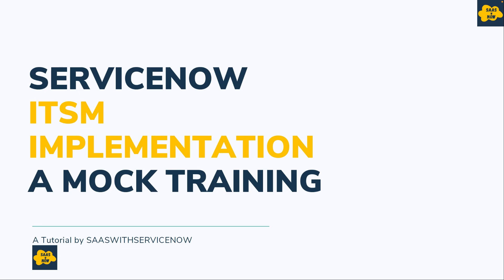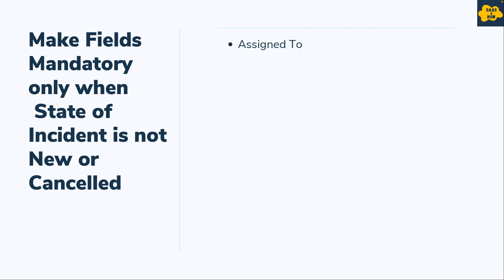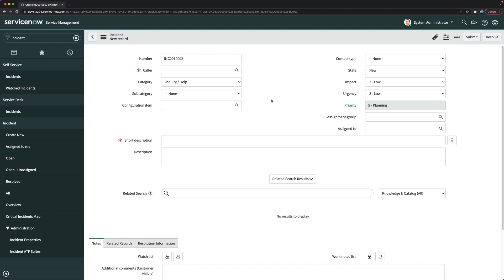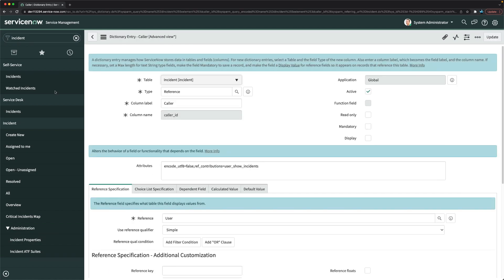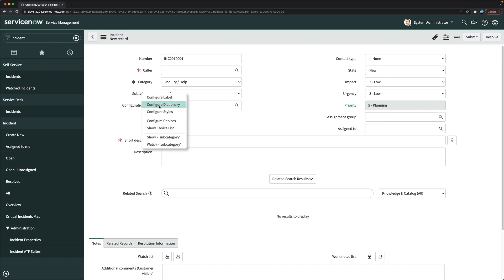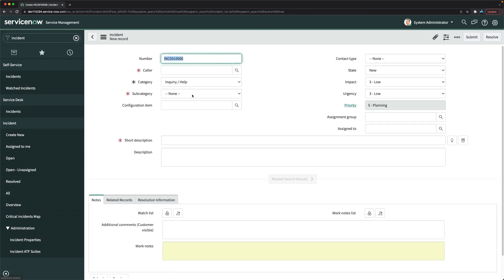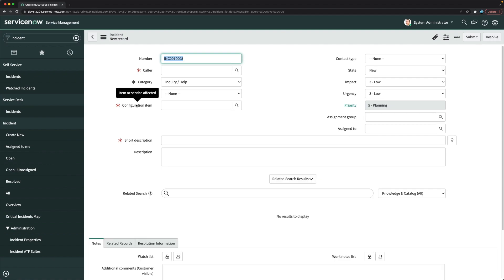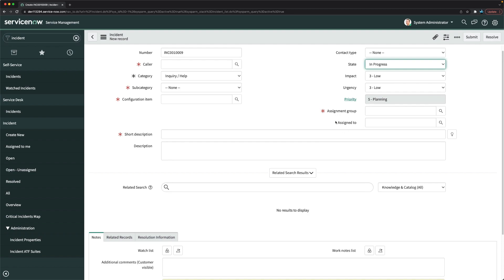#4 Configure Mandatory Fields on Form in ServiceNow | ServiceNow ITSM Implementation Mock Training